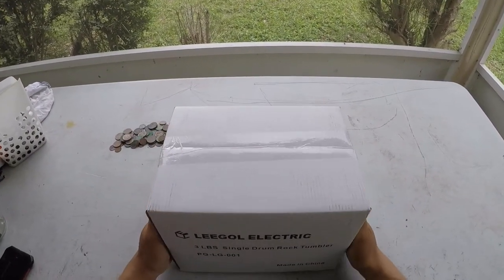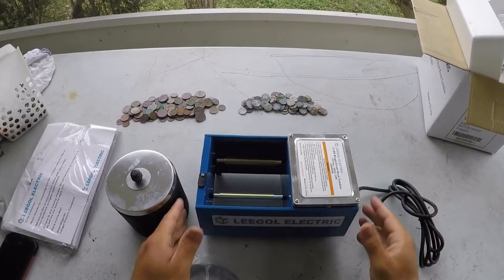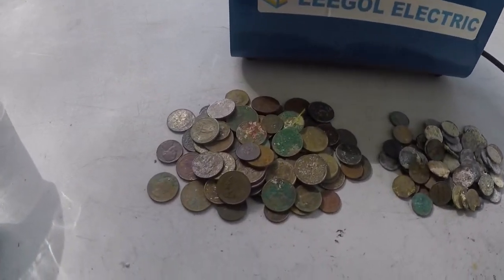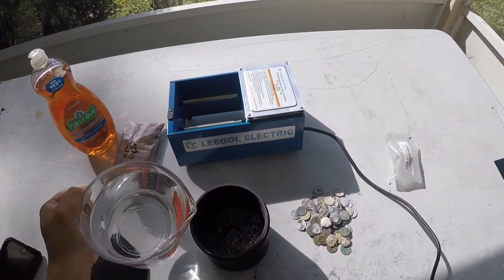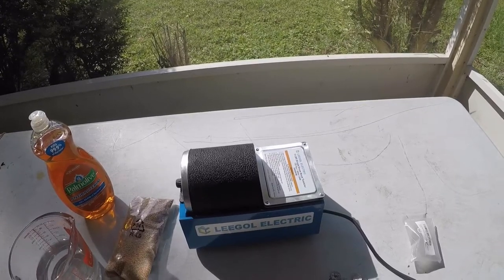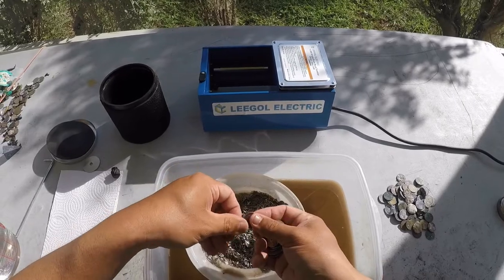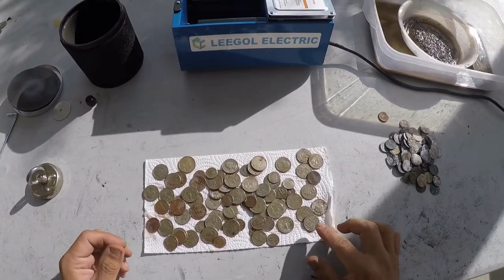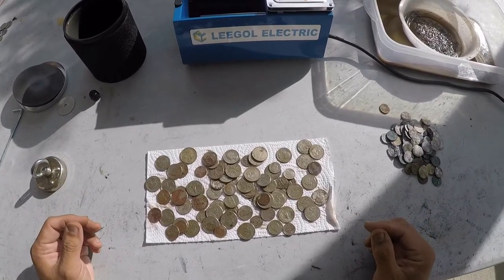Unboxing Leegol 3Lb Single Drum Rock Tumbler Review & Coin Cleaning with Steel Pin Media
My friend Bill sent me the Leegol tumbler. What shall we tumble?